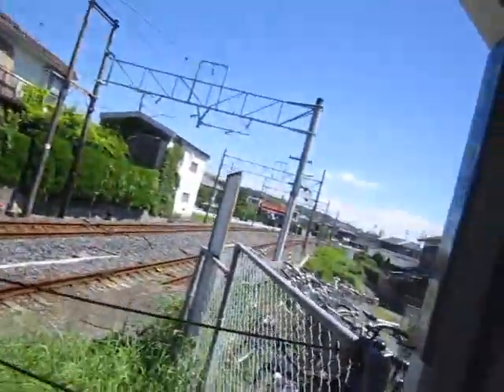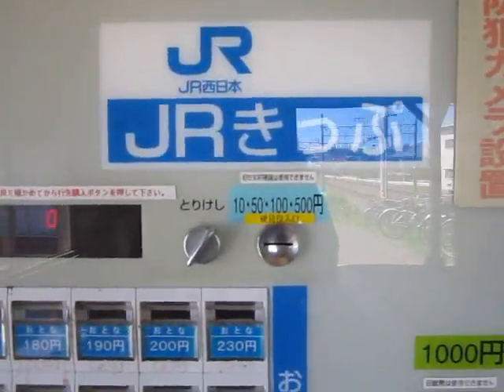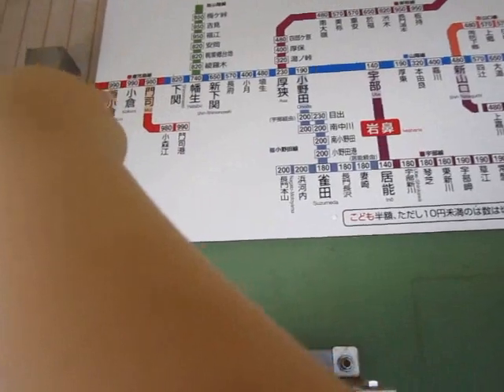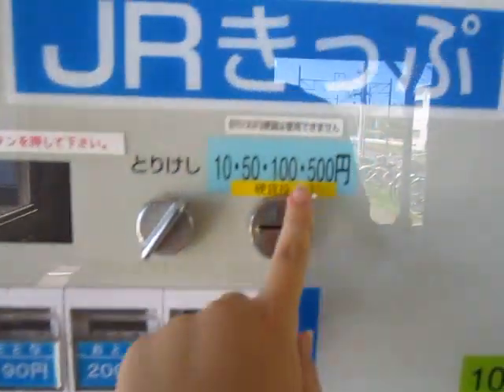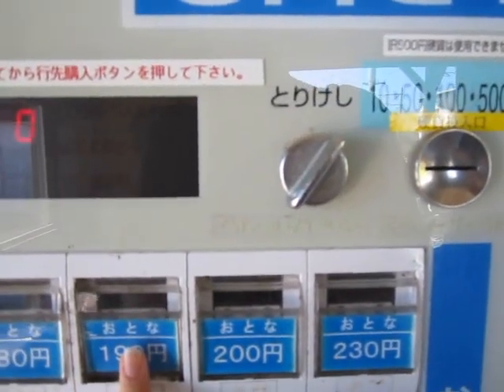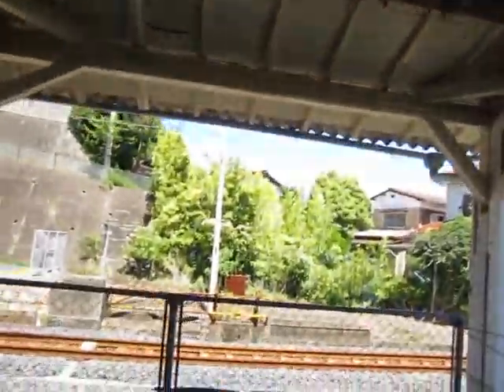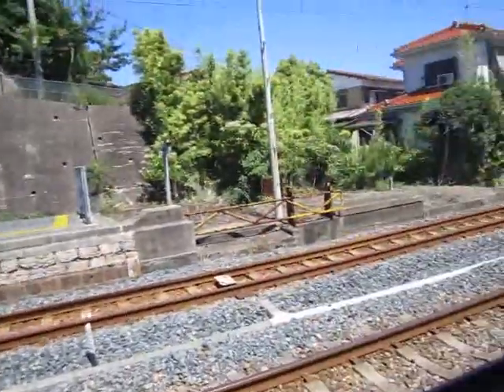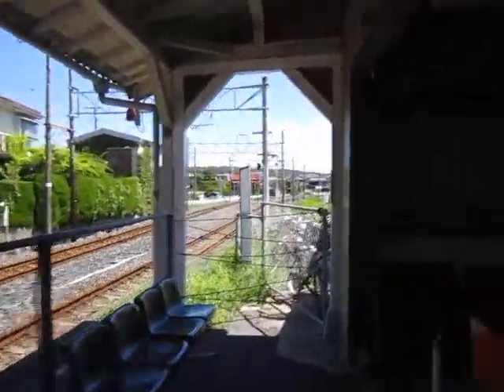Vlog#29 Iwahana Station, Ube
Recorded: August 22nd 2012 ( I believe )

Also I would like to apologize for the acne xD
the minute summer hit in Japan I just broke out cues of how hot it became! D=